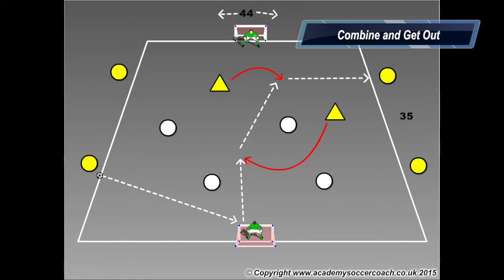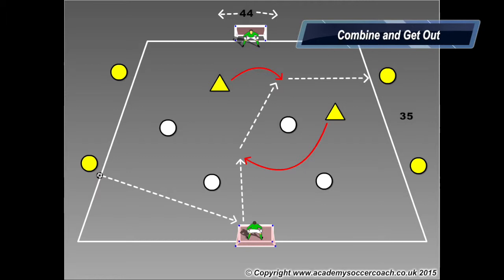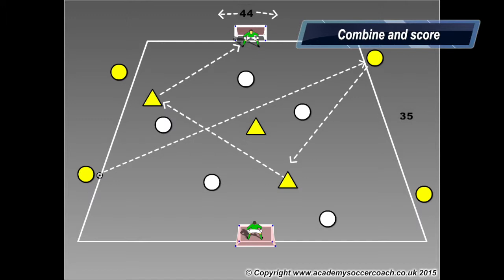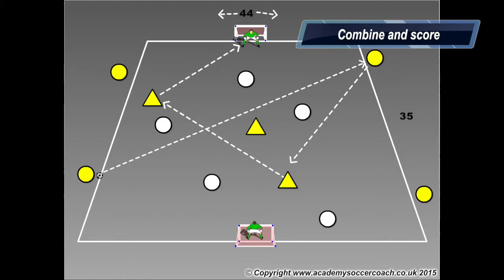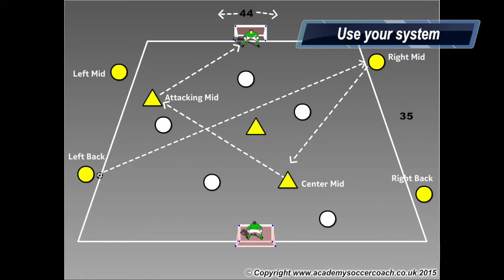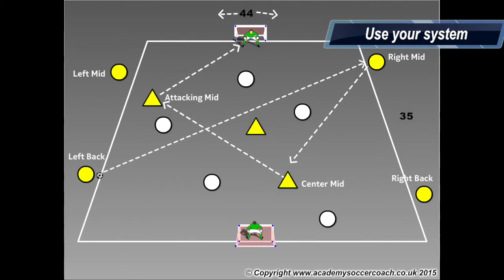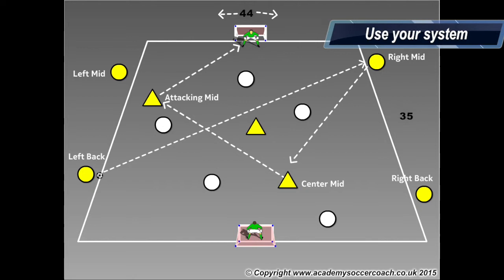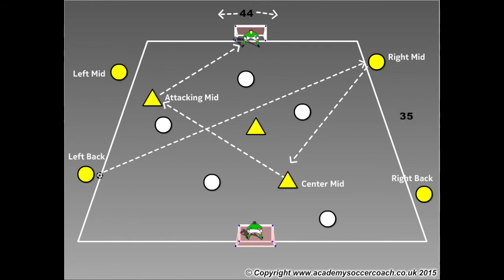Winning Center Midfield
Combing in the middle